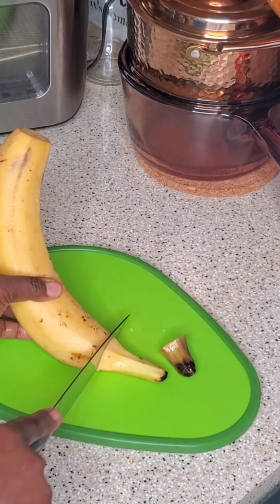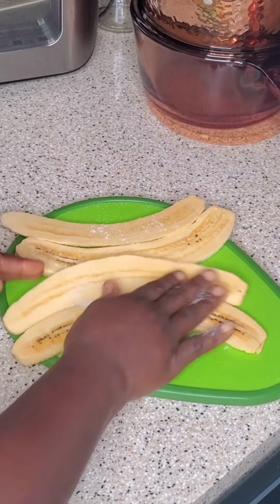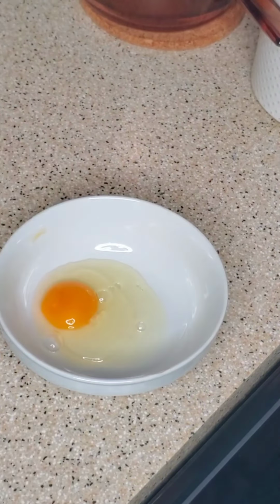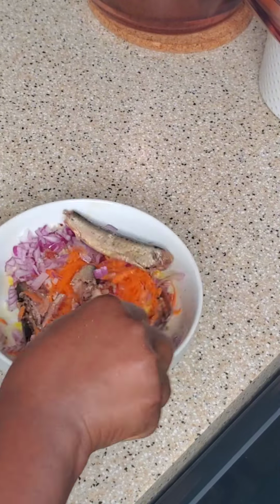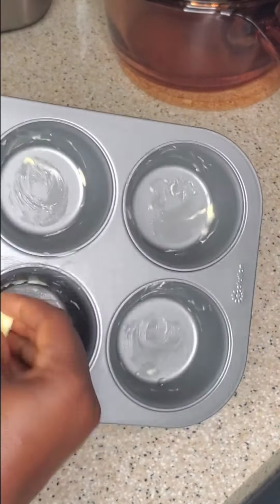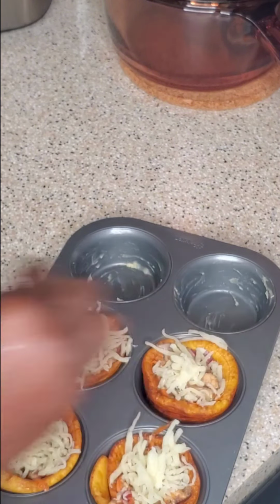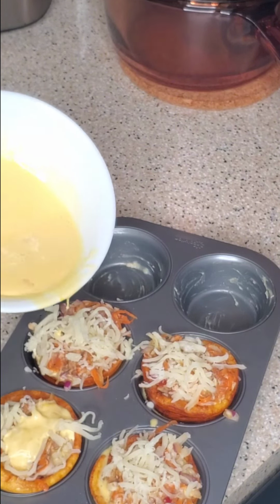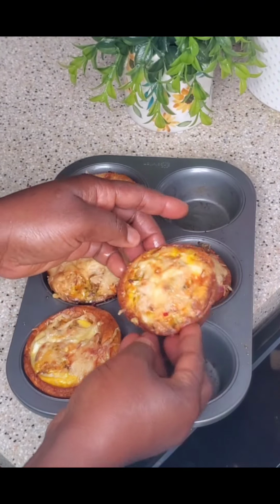This cuisine will make you want to eat it everyday.